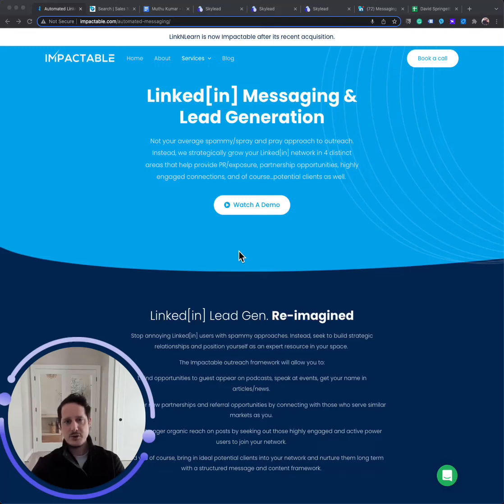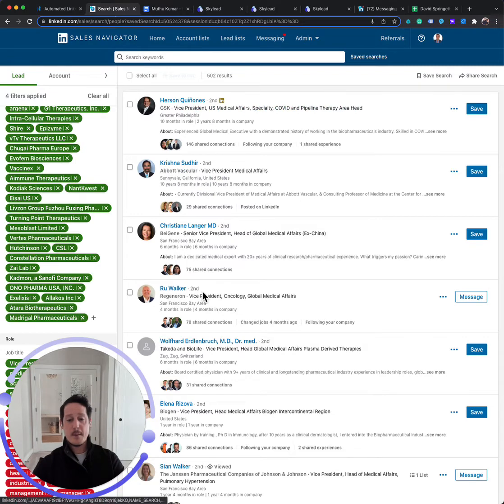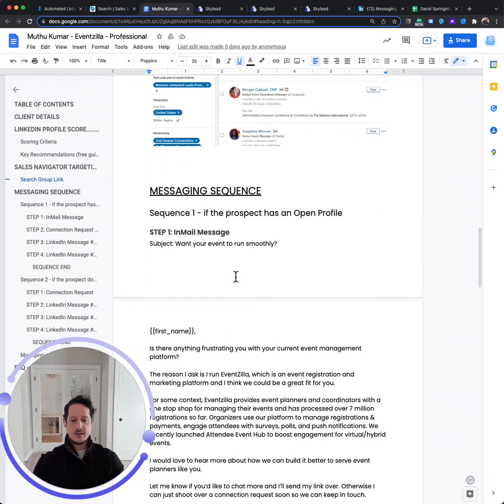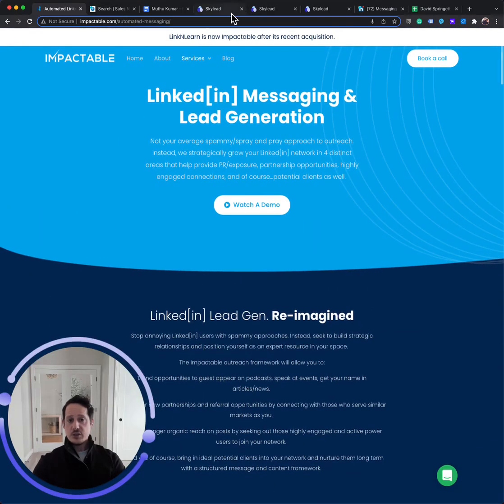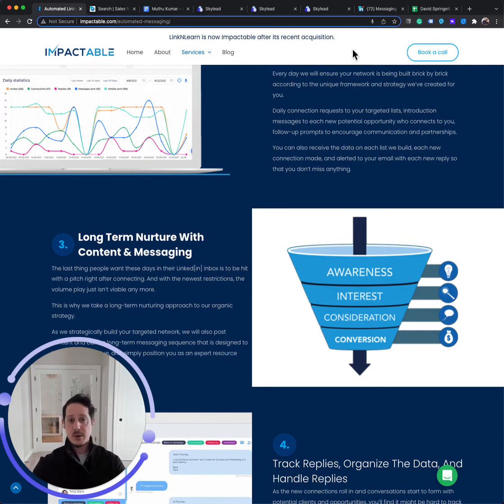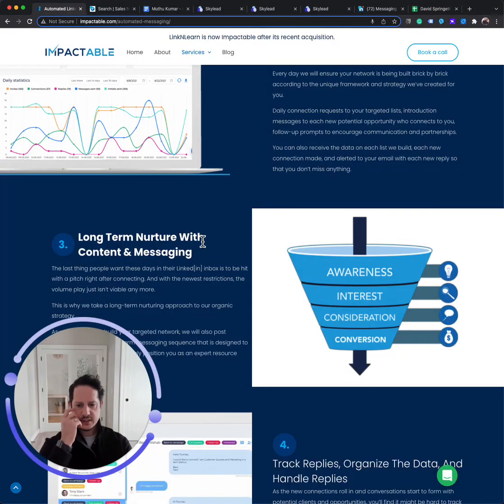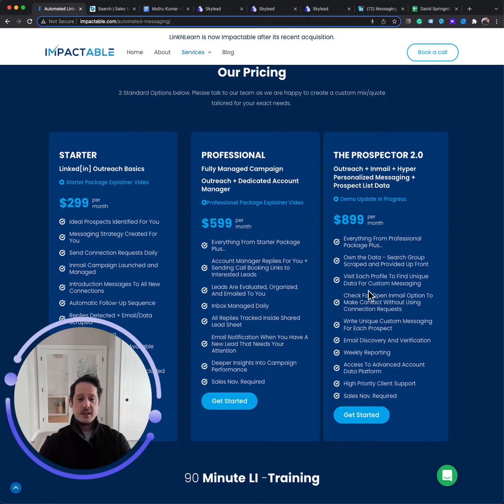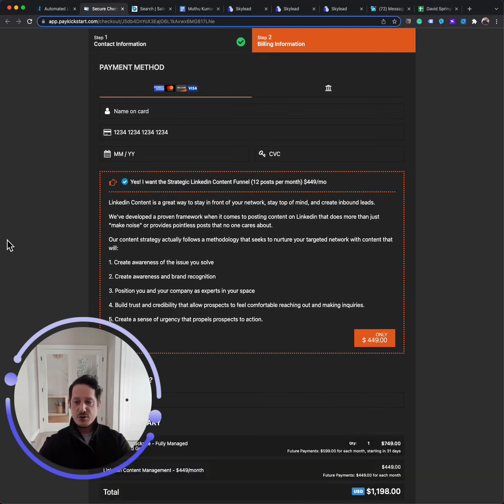Linkedin lead generation -outreach demo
In this video, I go over Linknlearn'ss main outreach services for Linkedin lead generation and done-for-you Linkedin lead generation options.

We cover how to get leads on Linkedin, Linkedin outreach strategies, and automated Linkedin Linkedin lead gen.

Automated lead generation is sweeping the web and freeing up owners' time and it's about time you learn how you can save time and money while generating consistent leads every month.